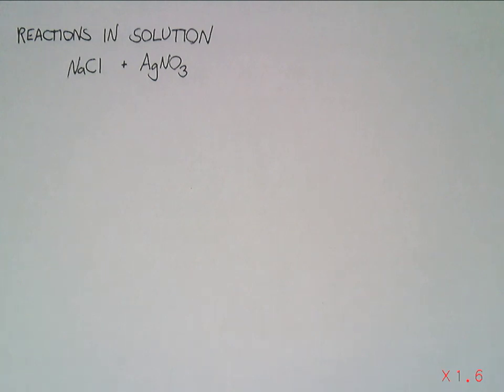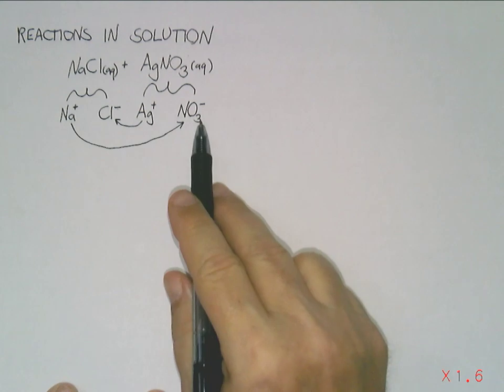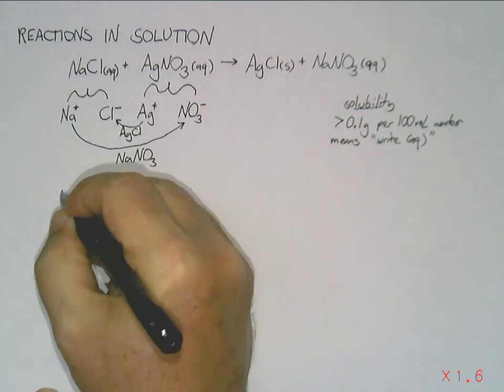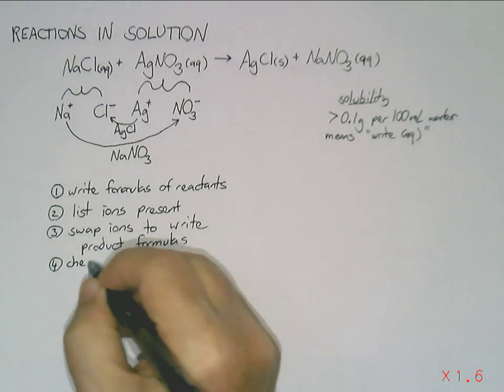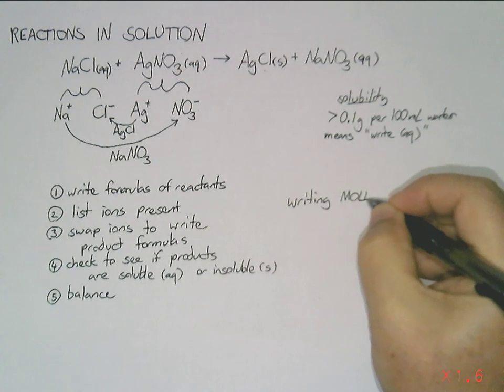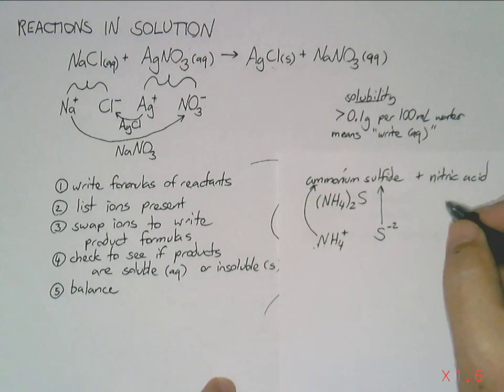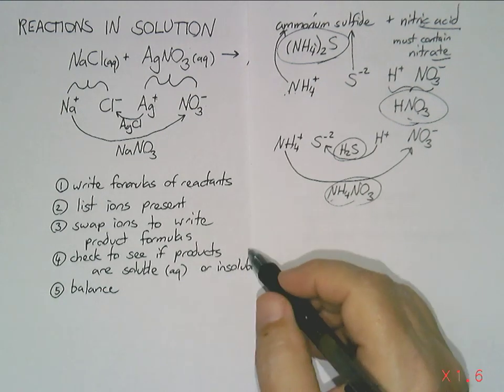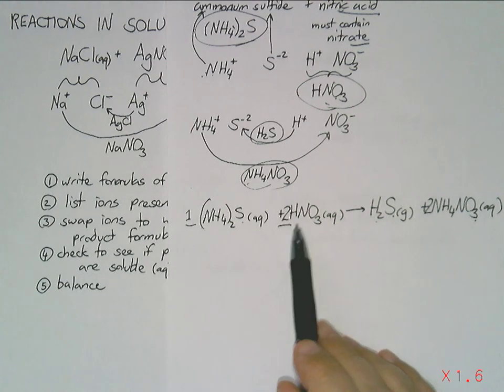Writing Equations for Reactions in Solution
We can write balanced equations for reactions that occur between dissolved ionic compounds by swapping the ions in the reactants to form the products.